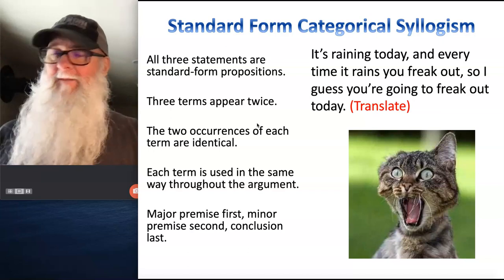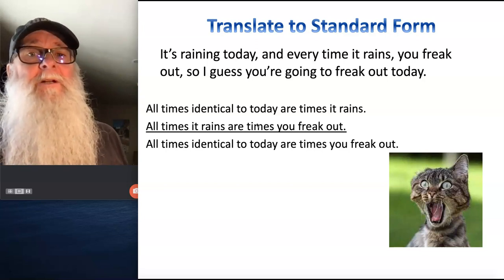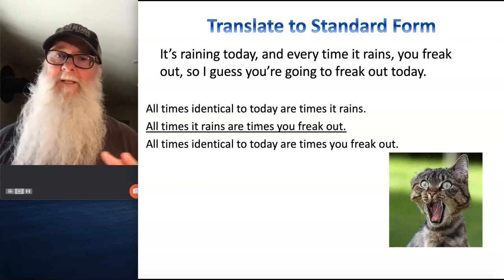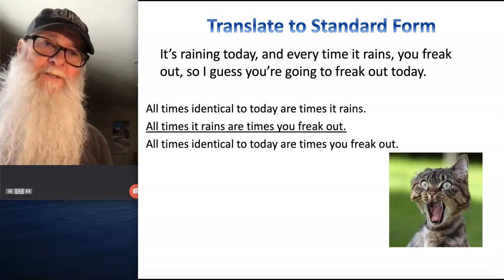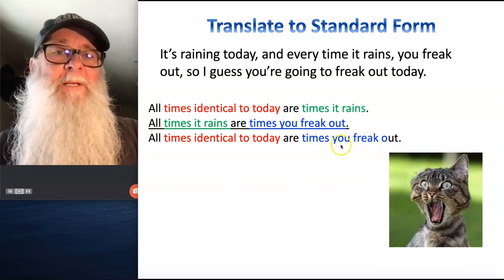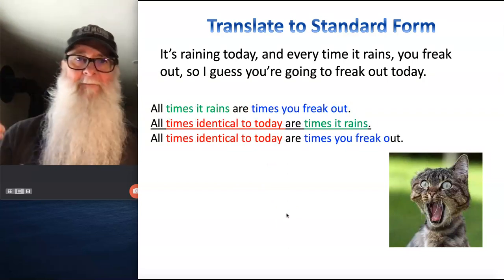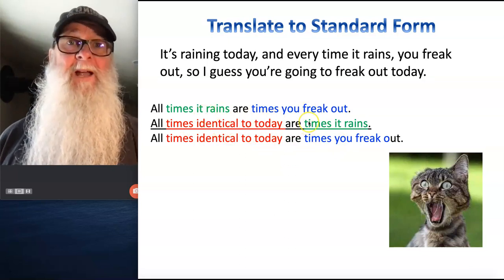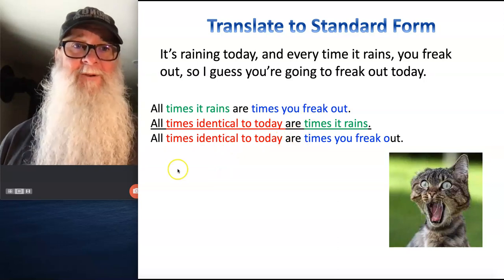Standard Form Throwdown